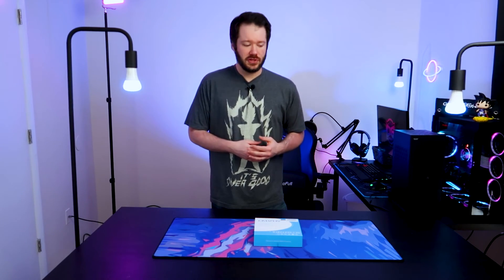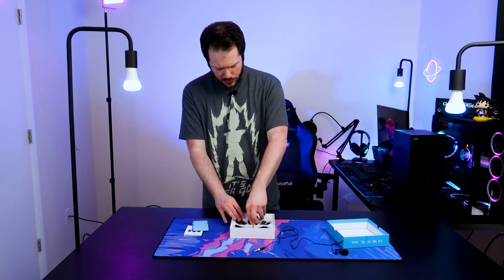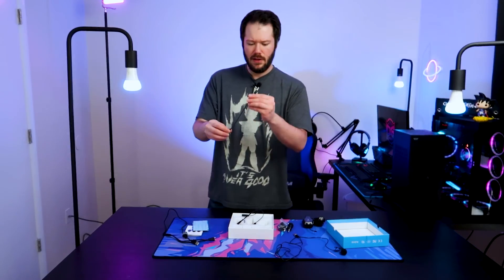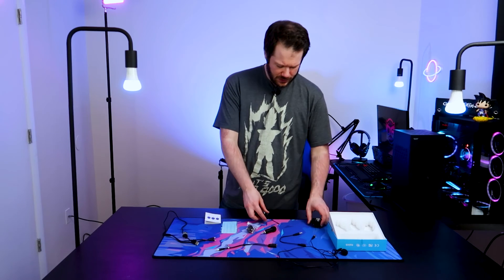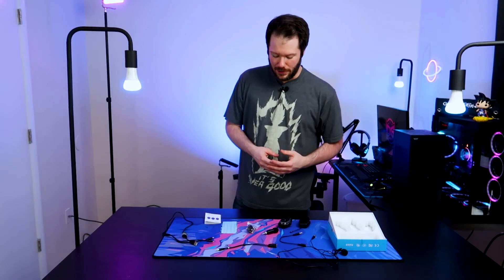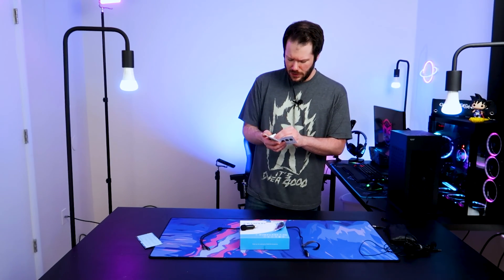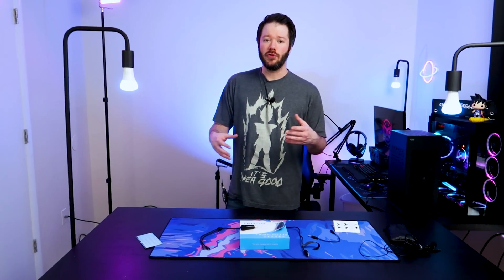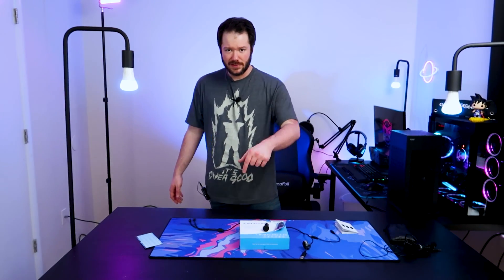Wireless Lavalier Microphone under 100$ | Kimafun Mic Review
Today we take a look at a wireless lavalier microphone from KimaFun, all under 100$!